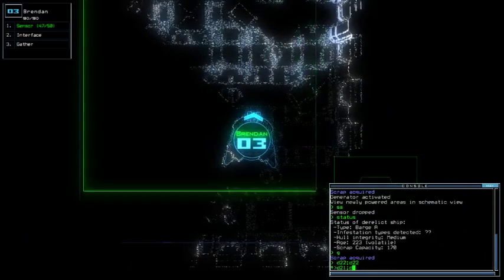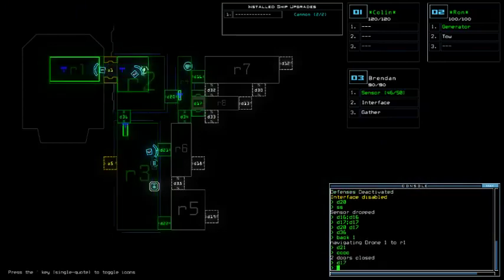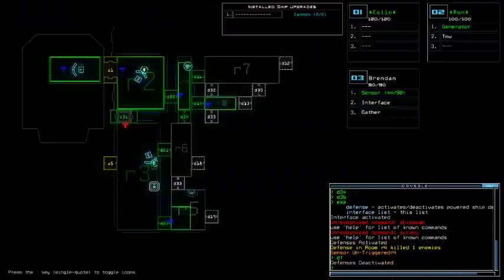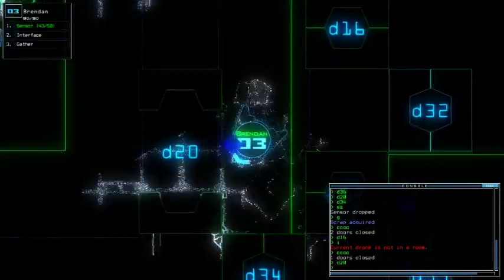Duskers Daily 28 Oct 2019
Tight spots.